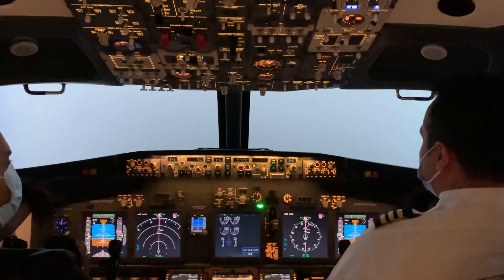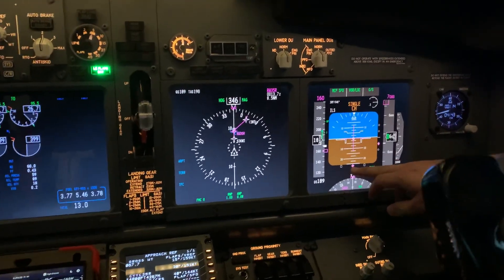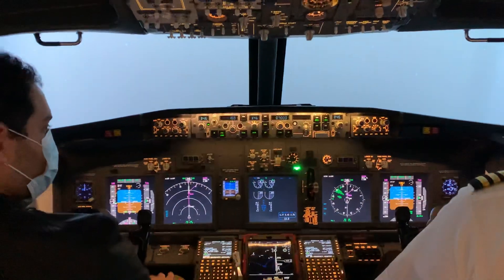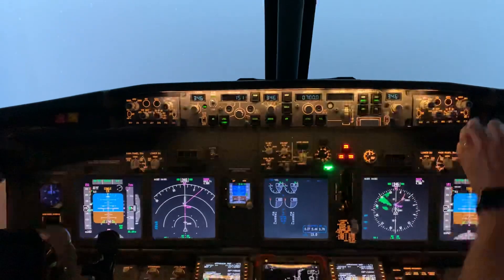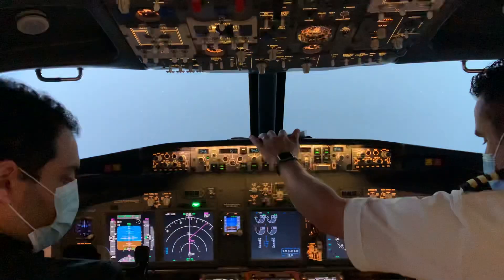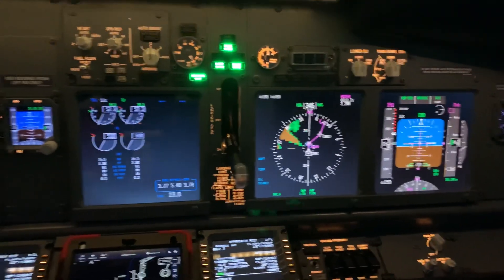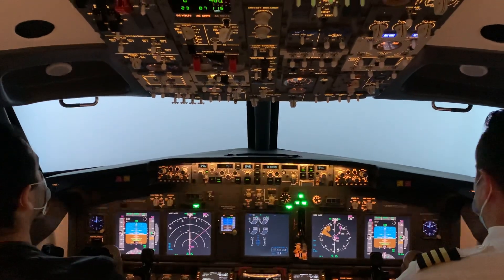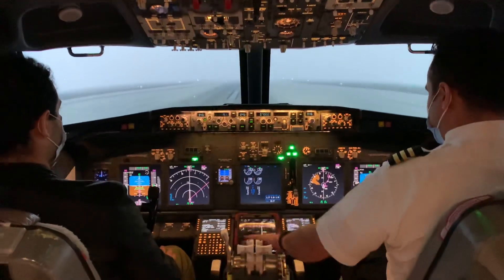Boeing 737-800 CAT3 landing at CYYC (low visibility)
Performing CATIII auto landing at Calgary international airport CYYC runway 35R.

Also feel free to suggest or tell us if you have a scenario in mind you would like us to do.